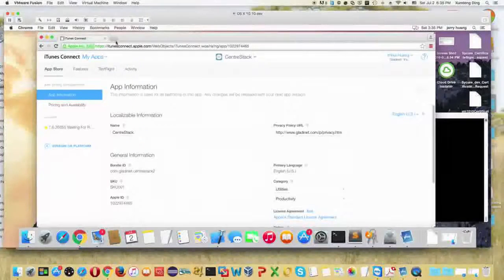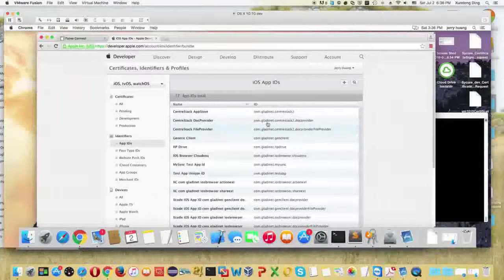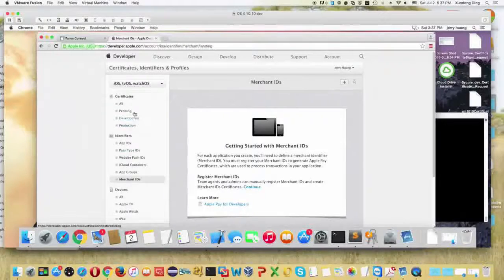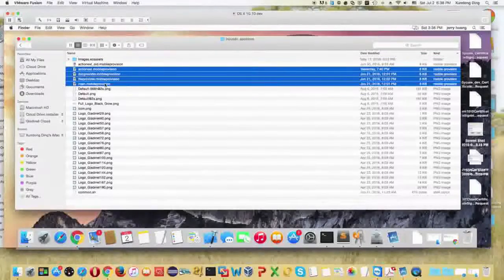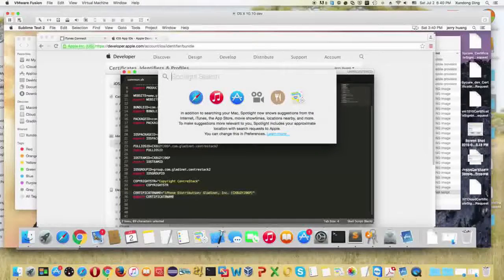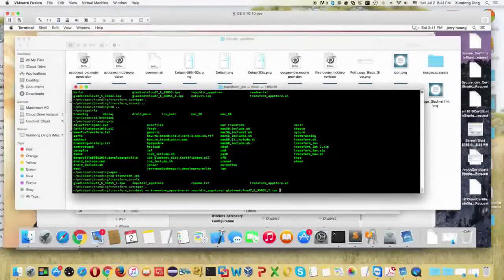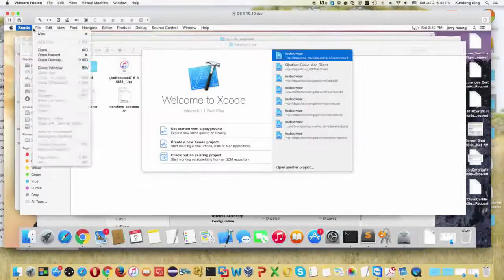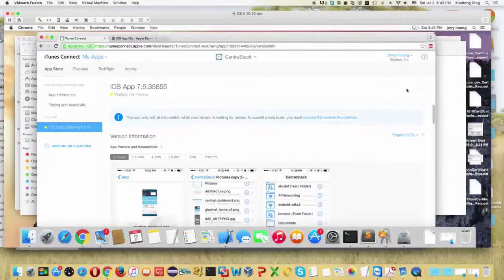CentreStack branding iOS client 2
The newer CentreStack iOS client contains the document provider extension and action extension. The branding steps is different from what it was before.

This video demonstrates how to brand CentreStack iOS client into your own application.

It will be good that you visit the first iOS branding video and this video together so you will see the difference.